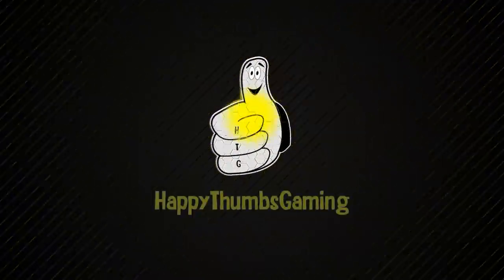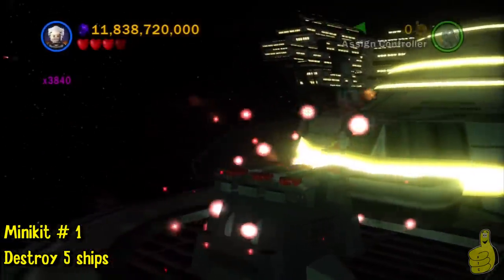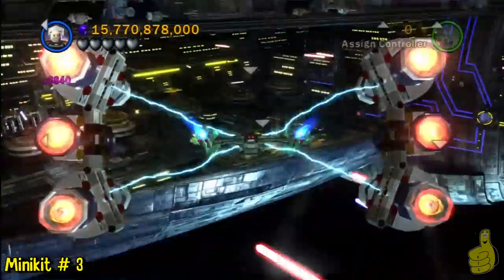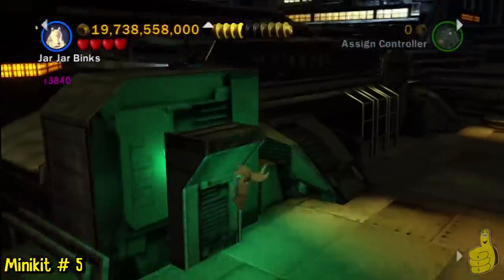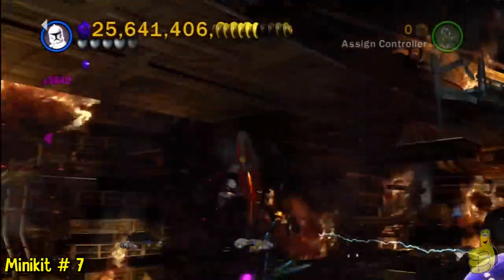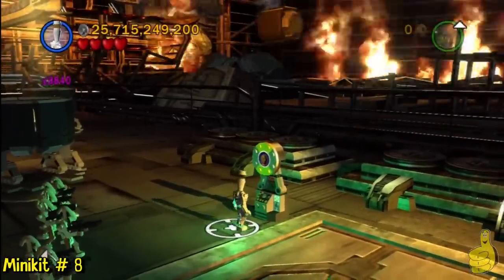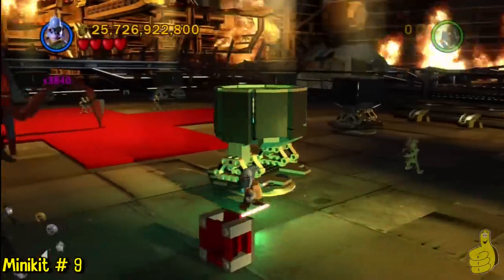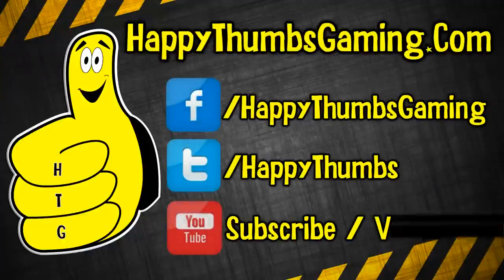LEGO Star Wars 3: Shadow of Malevolence Free Play (All Minikits) - HTG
(HTG) Doug walks you through the level, Shadow of Malevolence, in LEGO Star Wars 3 The Clone Wars. In our Lego Star Wars 3 The Clone Wars Free Play walkthroughs we will be showing you the locations of all the minikits continuing with the ninth level, Shadow of Malevolence. I will be speeding these LEGO Star Wars 3: The Clone Wars videos up to save time and so we can get to the minikits faster.

Fast Forward Quick Links:
1) 00:49
2) 03:08
3) 04:08
4) 05:05
5) 05:55
6) 06:20
7) 08:17
8) 09:45
9) 12:00
10) 12:45